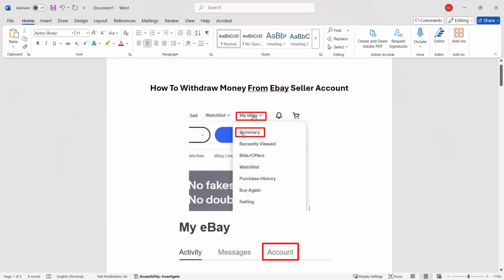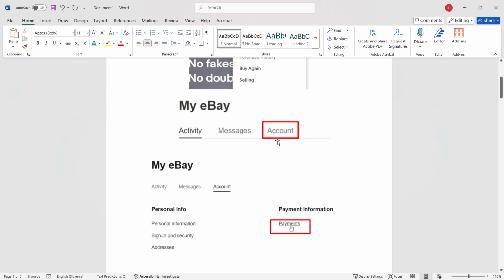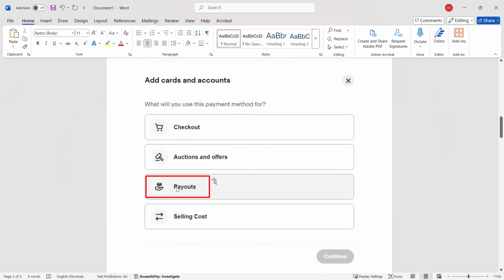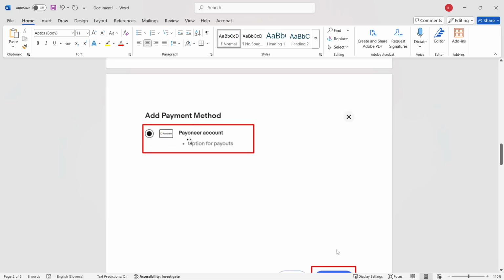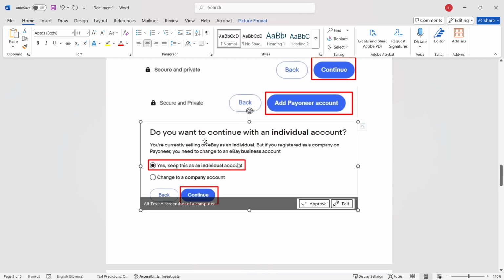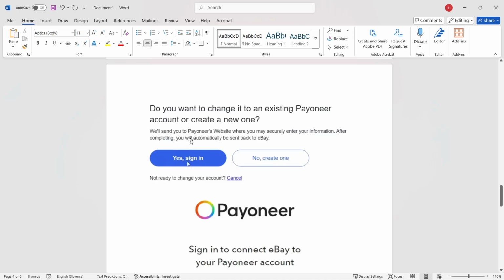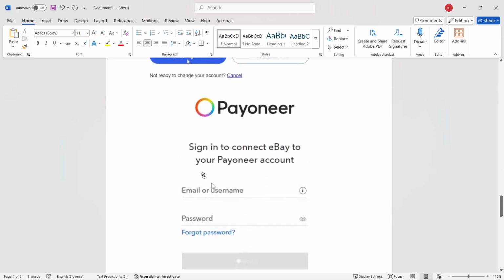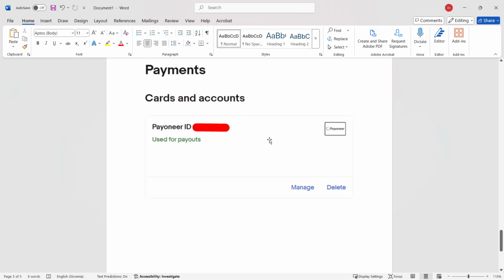How To WITHDRAW Money From eBay Seller Account (QUICK & EASY) 2026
In this video, I'll show you how to withdraw money from your eBay seller account. This is a full guide on how to easily transfer your earnings in 2026.

In case you've been trying to cash out your funds from eBay, this is the video you need to see!